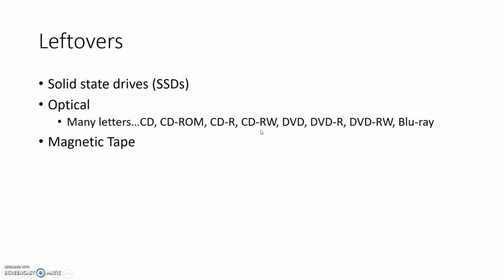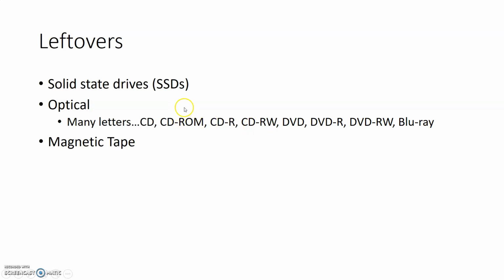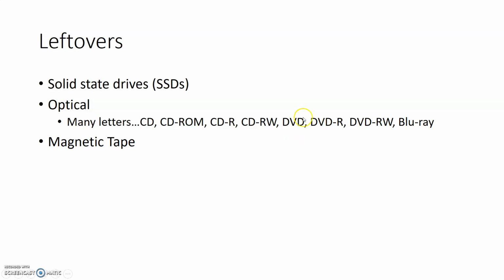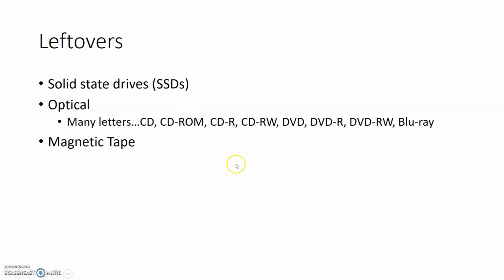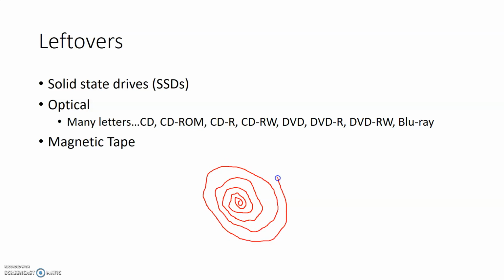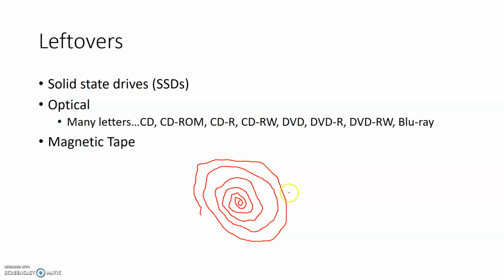CSIT 256 Stallings Ch 06 SSDs Optical Magnetic Tape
Stallings Chapter 06 - External Memory - SSDs Optical Magnetic Tape for CSIT 256 Computer Architecture and Assembly Language at RVCC Summer 2020.  Accompanies the William Stallings book.